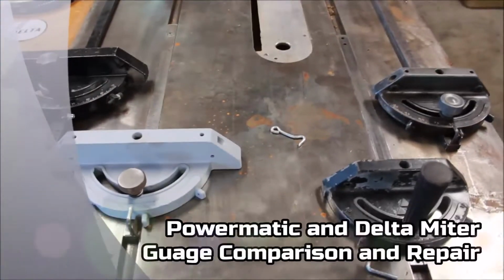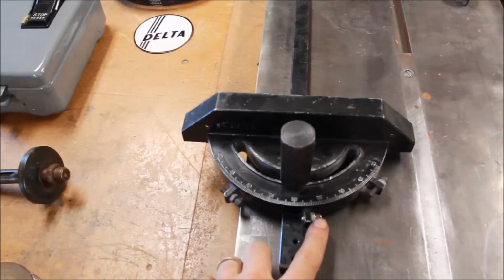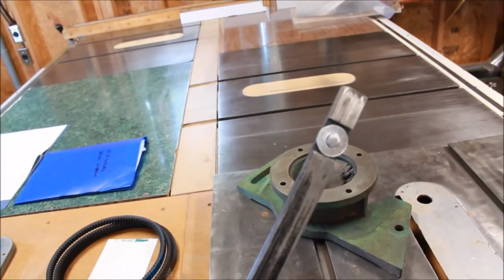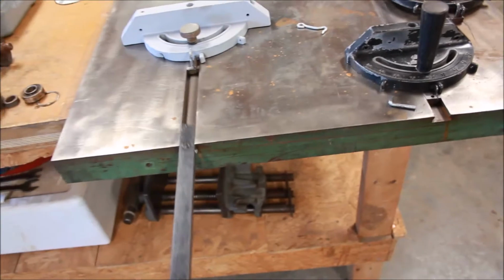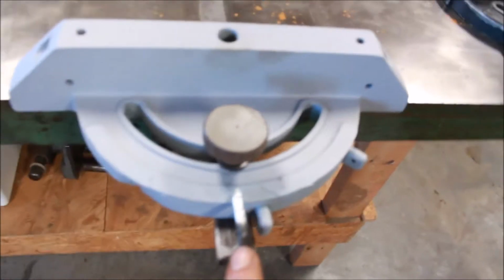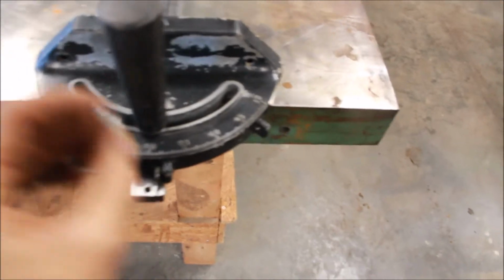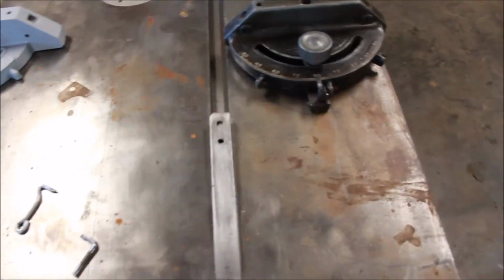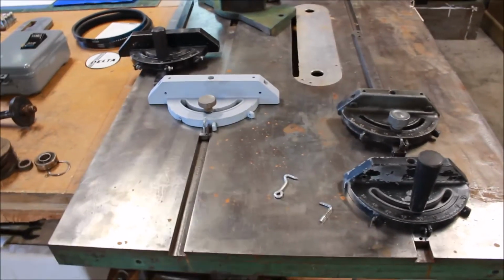Powermatic and Delta Miter Gauge Comparison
Short video about miter gauge tune up and comparing Powermatic and Delta miter gauges.

Also, don't forget about the vintage machinery restoration before and after picture contest that ends on Friday 3/19. Here is the video explaining the contest